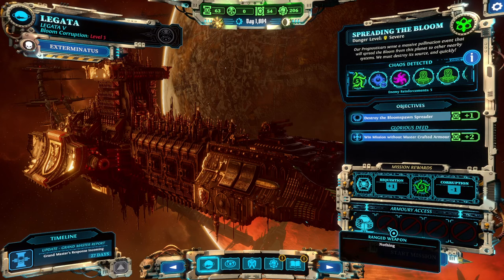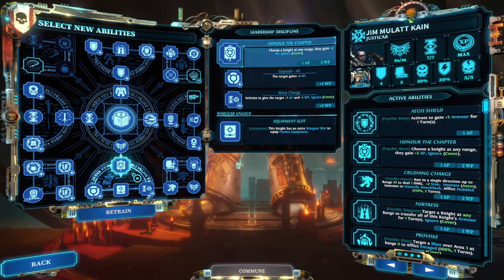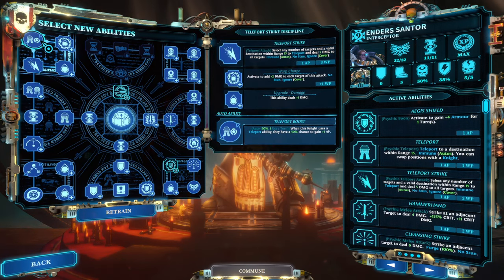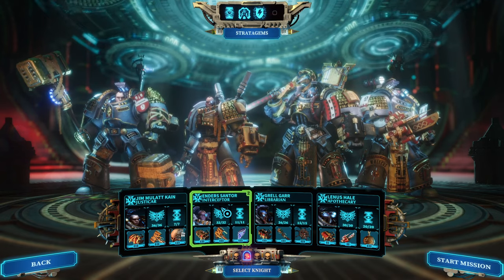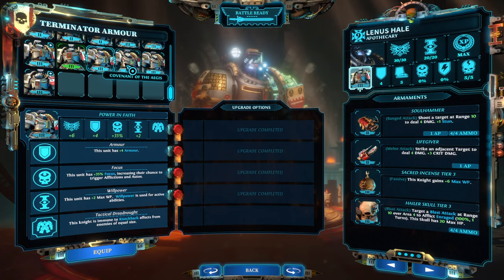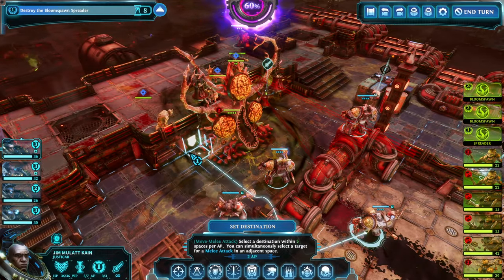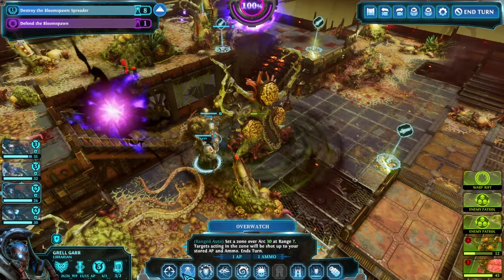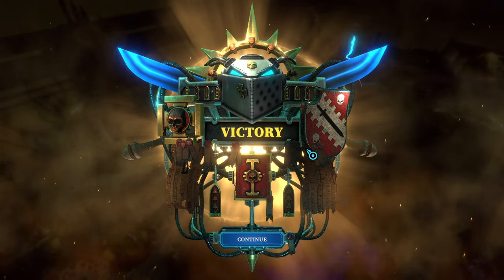The Strongest Team Composition: Guide for Warhammer 40k: Chaos Gate Daemonhunters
Dive into the grim darkness of the far future with our latest installment in the series, "The Strongest Team Composition: Guide for Warhammer 40k: Chaos Gate Daemonhunters"! 🌌🔥